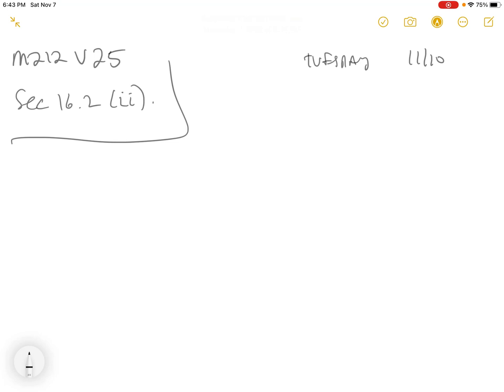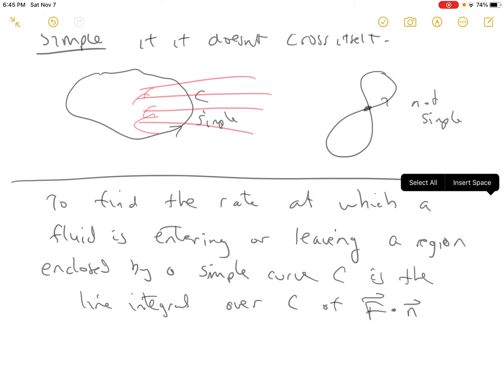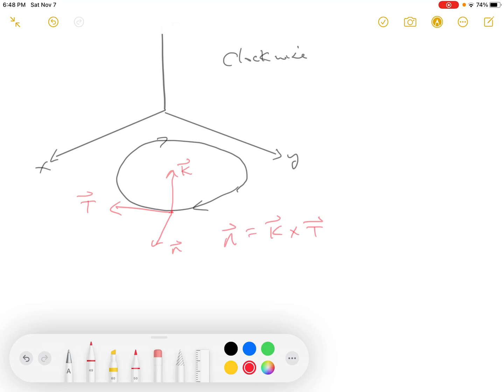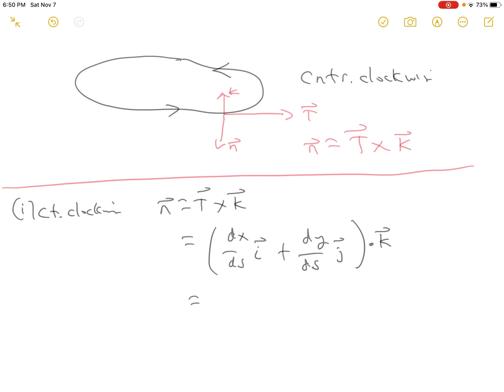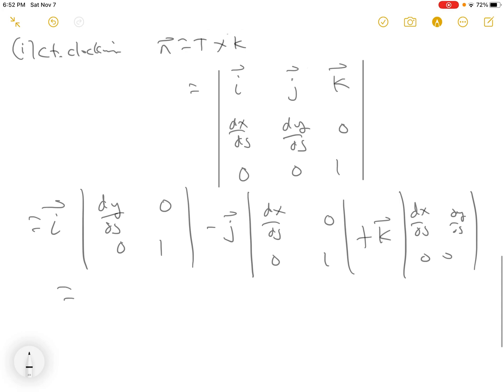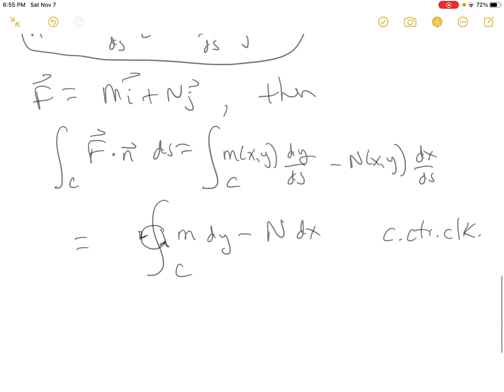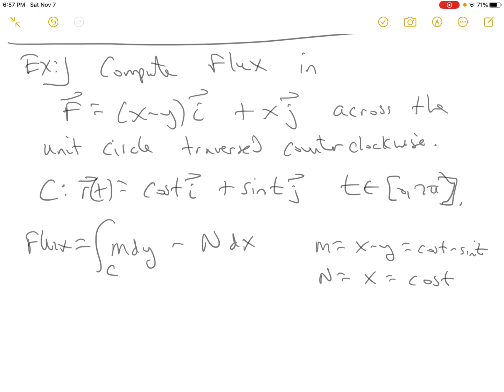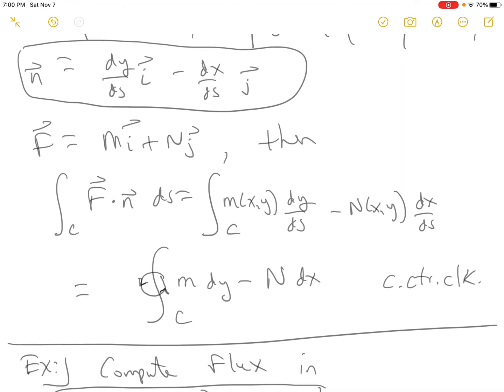M212V25-16.2(ii)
Watched Tuesday, 11/10